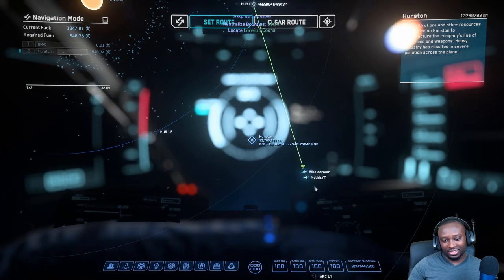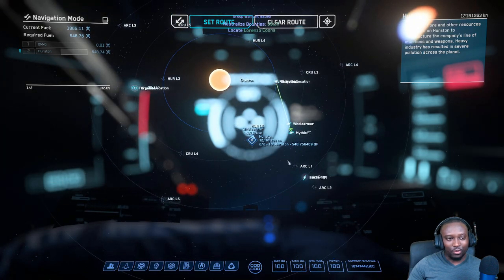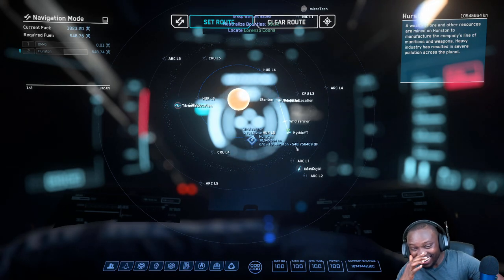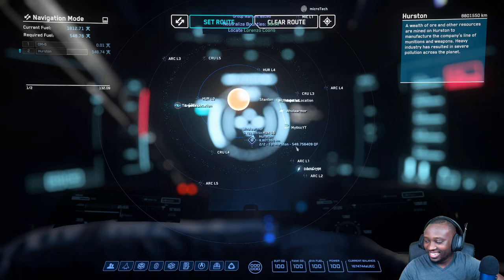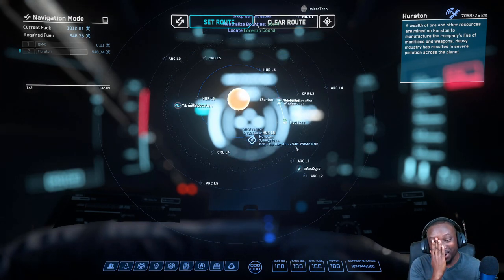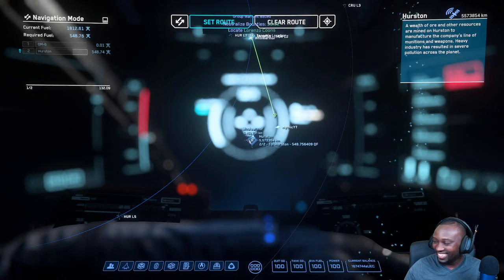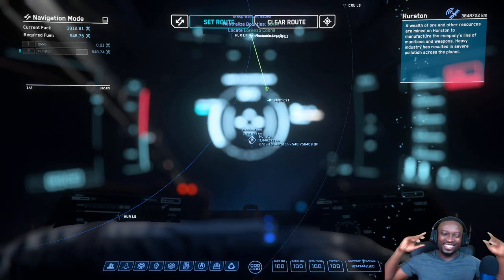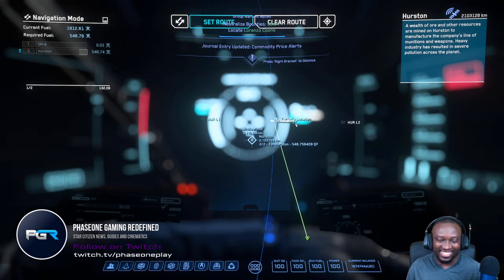Star Citizen - How to Make Your XL1 FASTER!!!